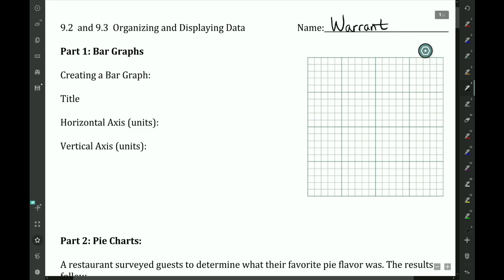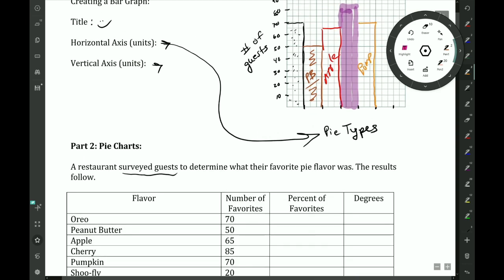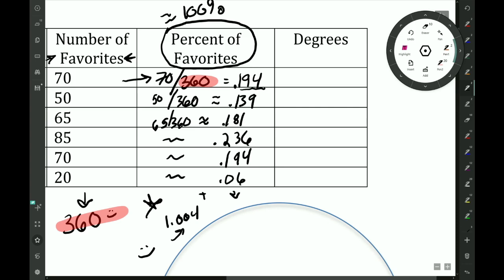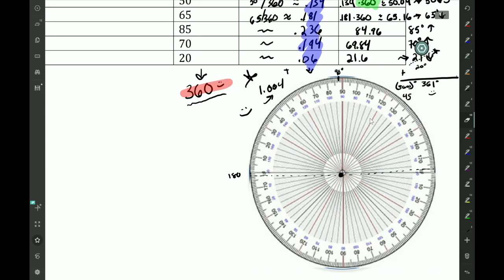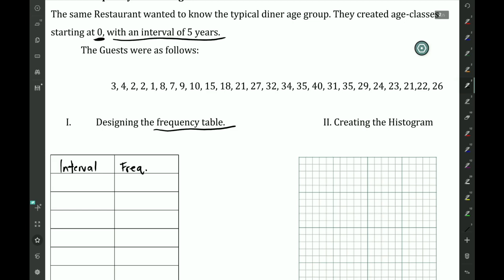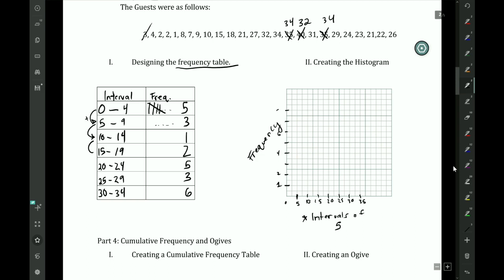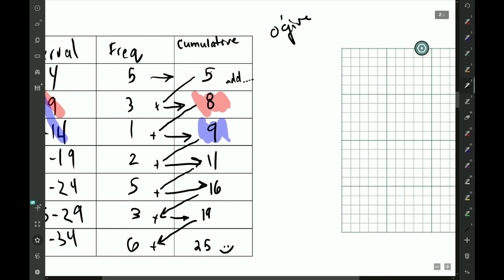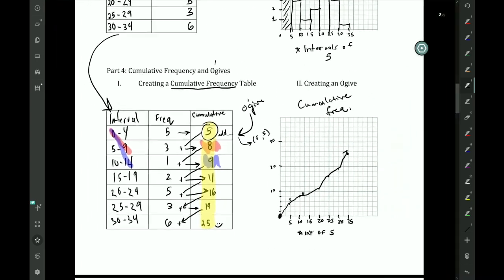9.2 and 9.3 Organizing Data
Bar,Pie, Histograms, Ogives